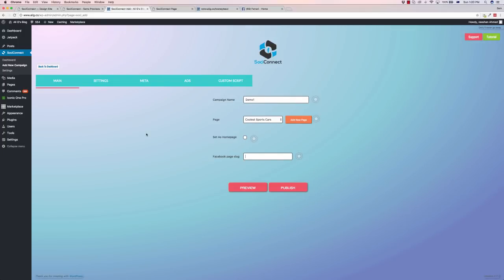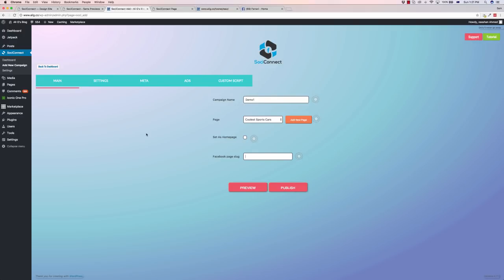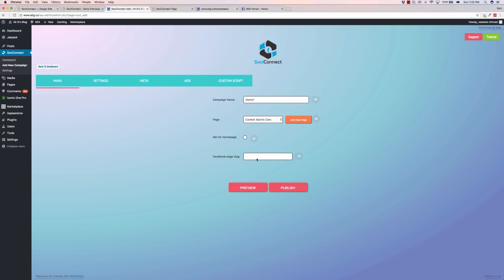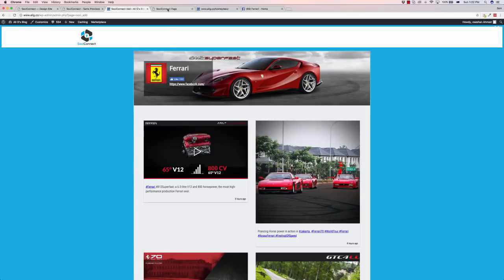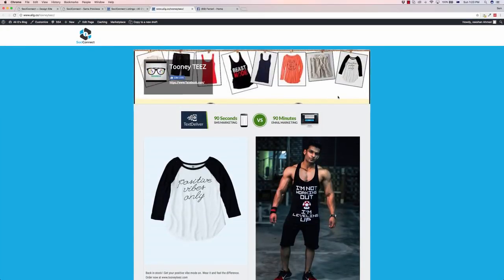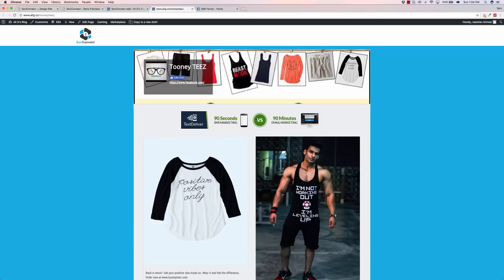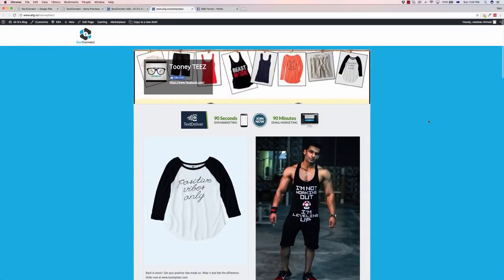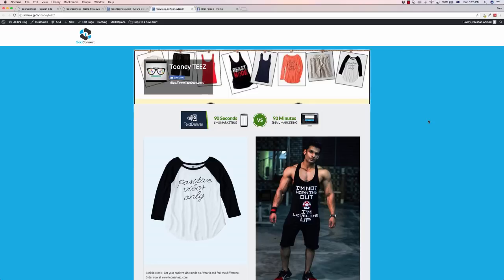SamR SociConnect Demo + Walkthrough